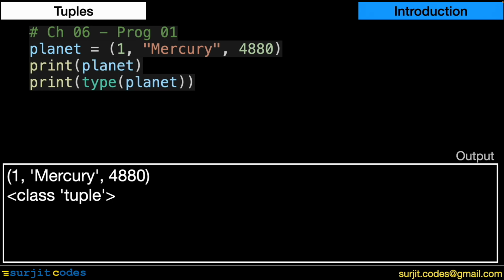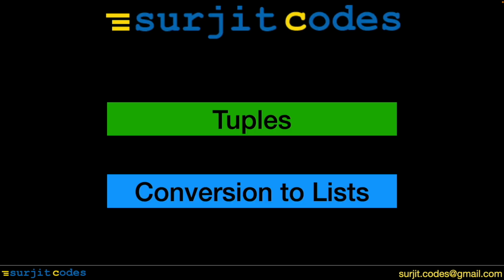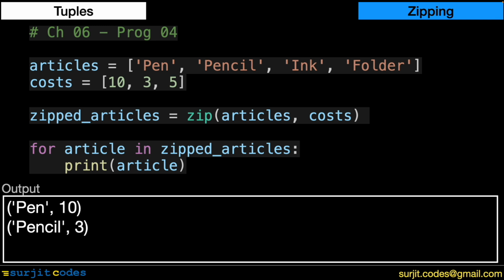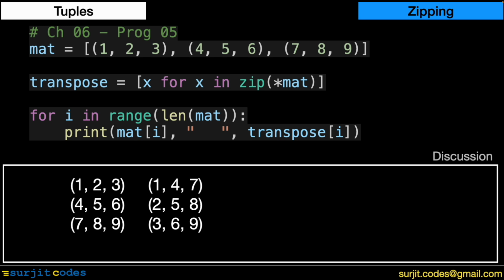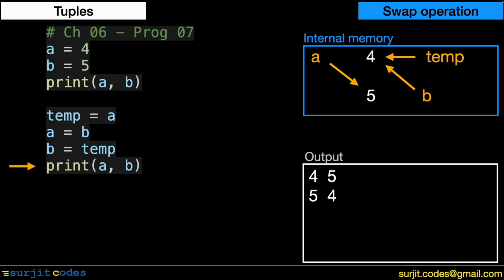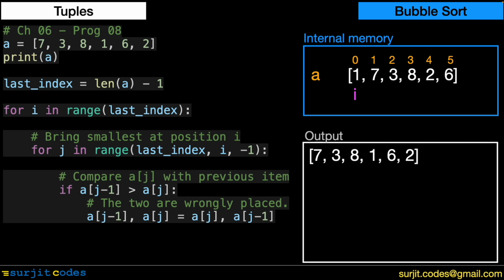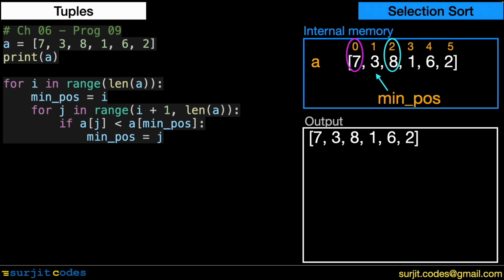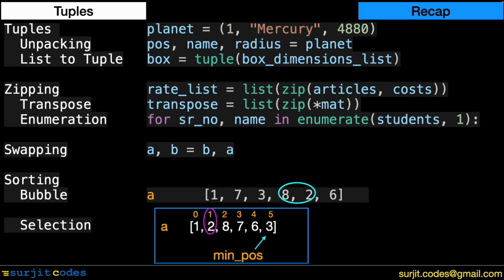Tuples | Python via Examples #06